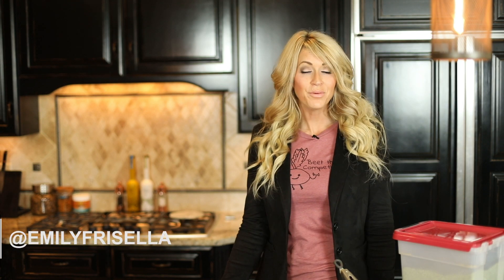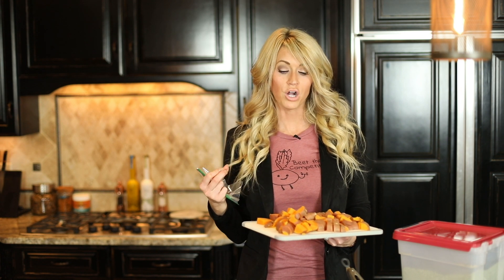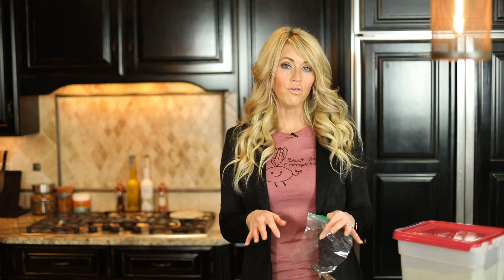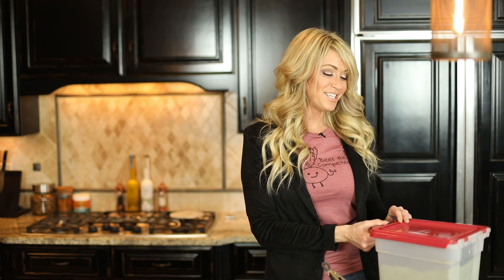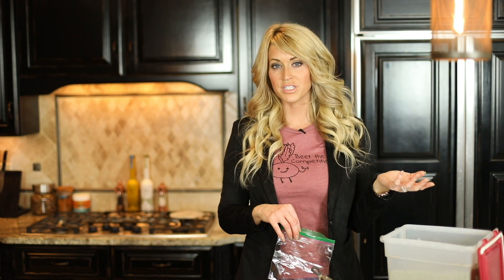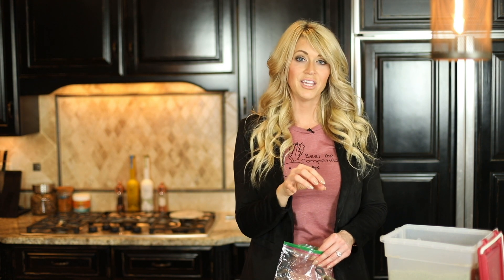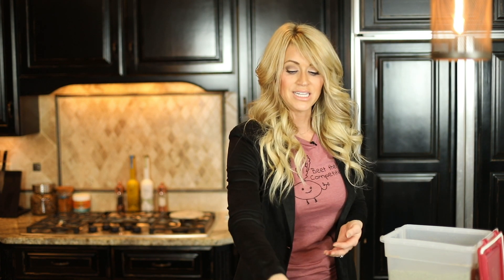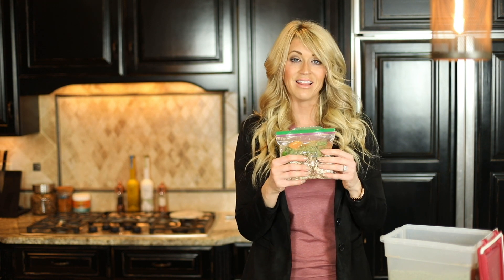Storing Your Homemade Dog Food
I get asked how I store my homemade dog food A LOT!
So this video is a quick tutorial how I like to package and store my dog food I make at home!
I hope this helps you with your dog food prep!!